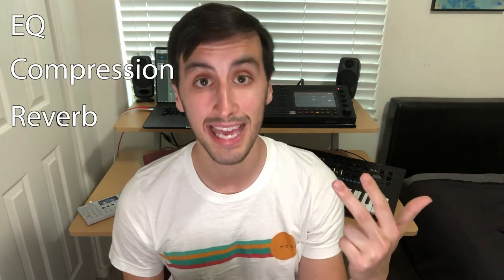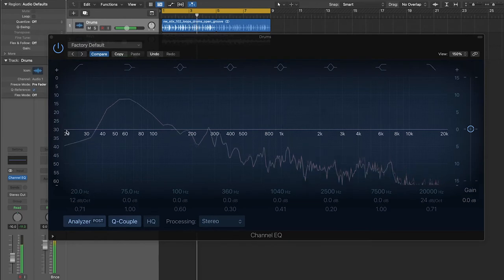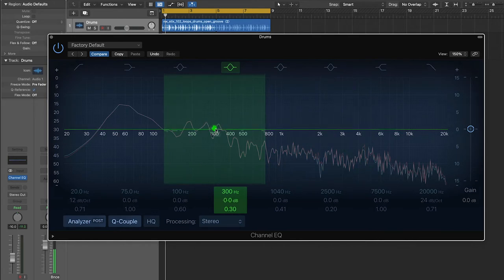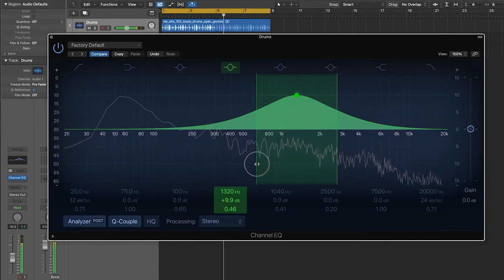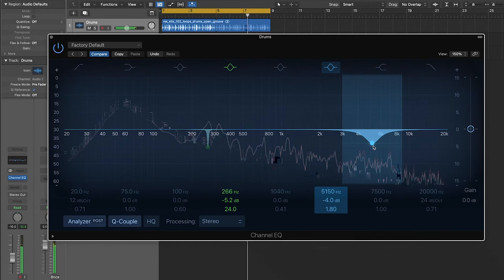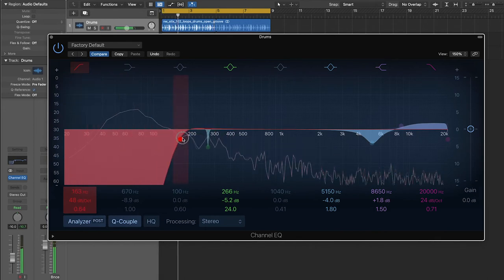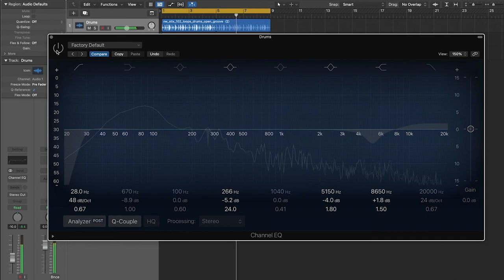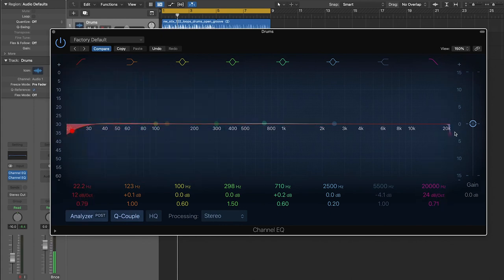Basics of EQ for Music Production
In this video Jeremy will break down the basics of EQ and how it can be used while mixing, specifically with drums.